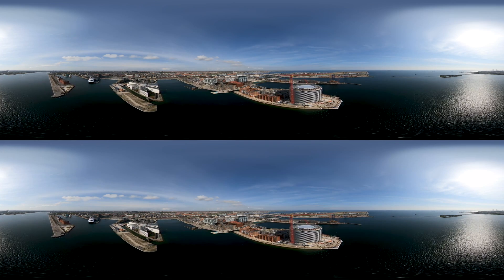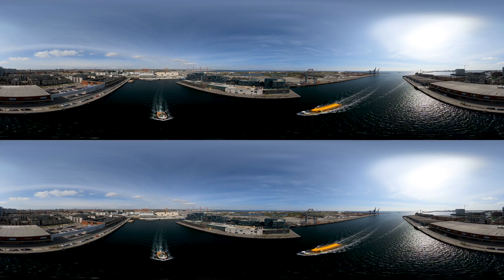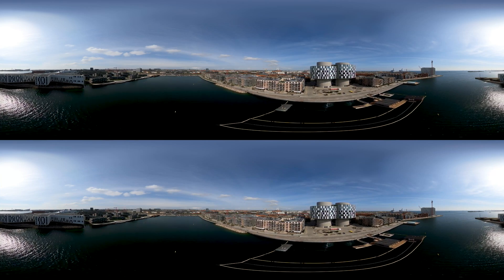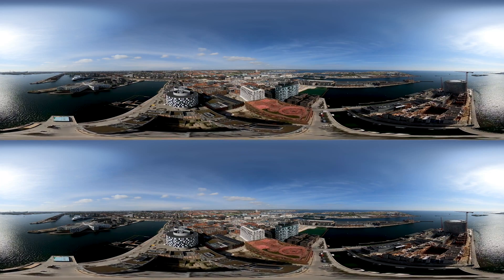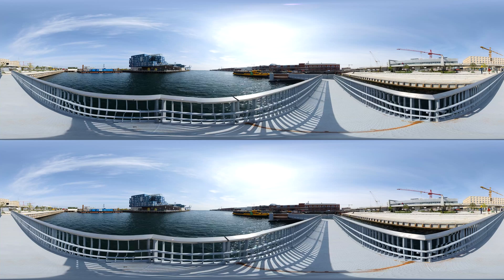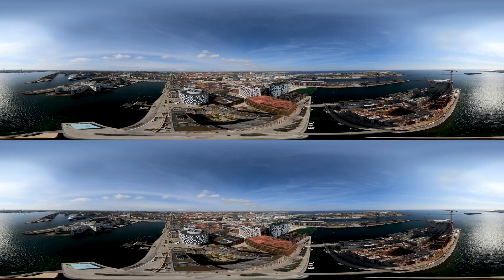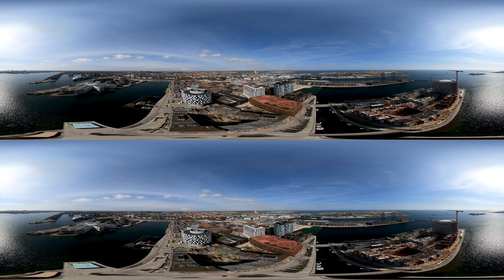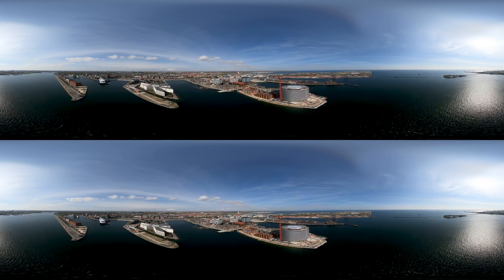360° Tour – Nordhavn - A smart, sustainable and resilient urban district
A virtual tour tailored to your specific needs

A 360°/VR tour allows you to visit Danish partners and explore their green solutions and physical surroundings without the need for traveling.

Find out how our partners drive the Danish green transition, interact with speakers as if you were there yourself, or be part of an inclusive 360°/VR experience, guiding you through Danish partner facilities of your choosing.